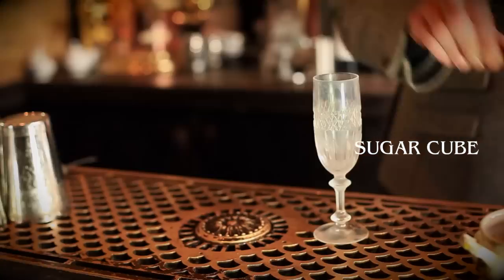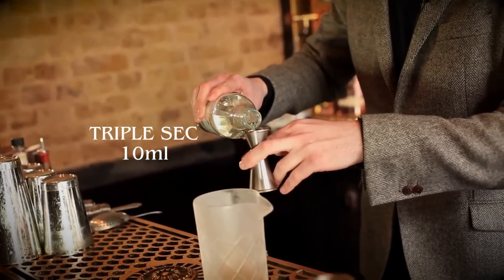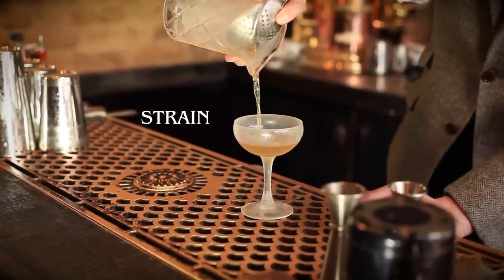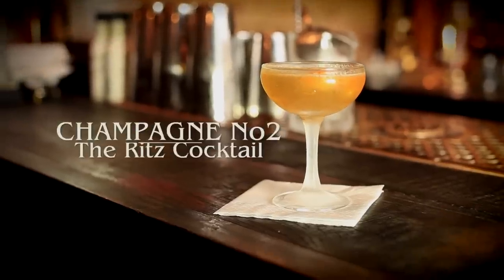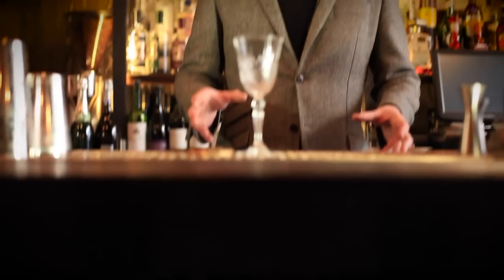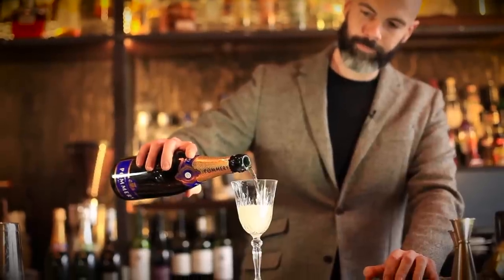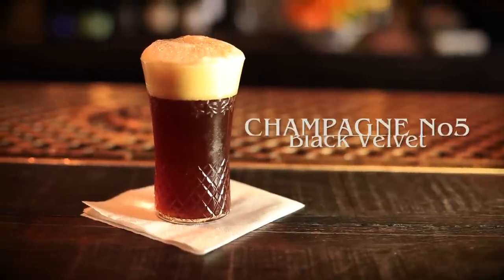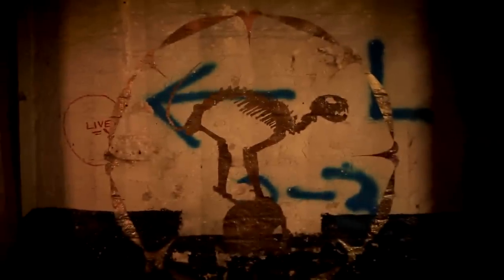Champagne Cocktails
A quick guide to making six Classic Champagne Cocktails.

Featuring
- The Champagne Cocktail
- The Ritz Cocktail
- Soyer au Champagne
- French 75
- Black Velvet
- Death in the Afternoon